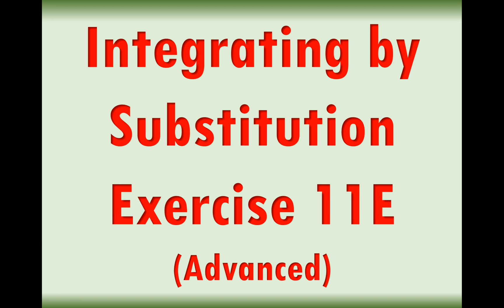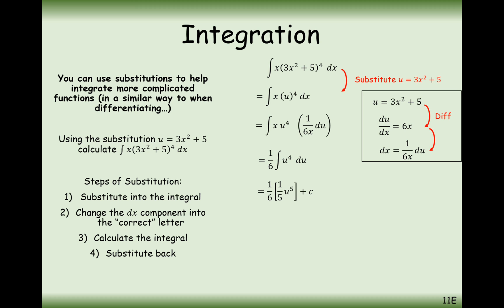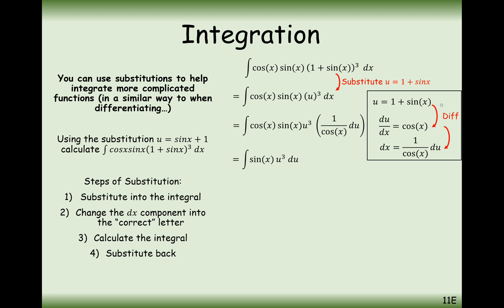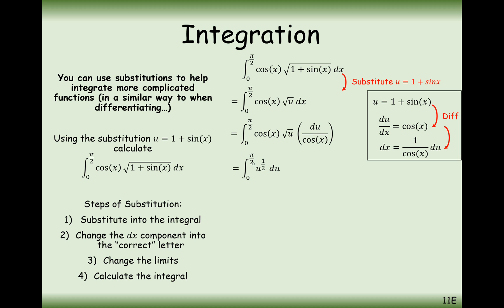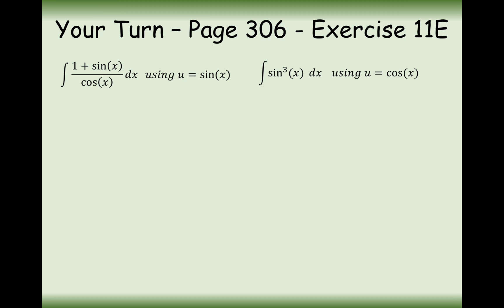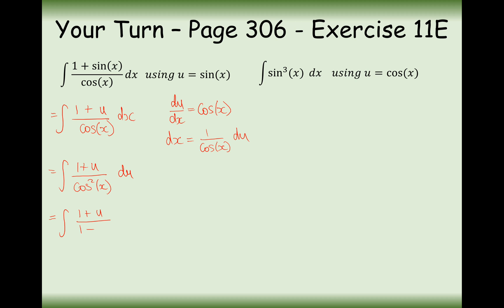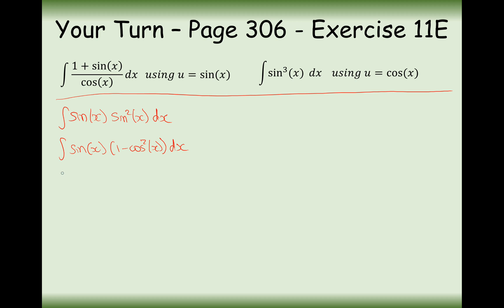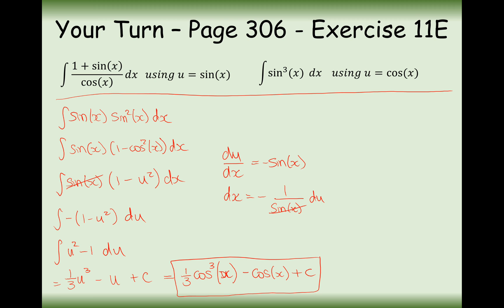A2 Maths - Pure - Integrating by Substitution (Advanced)